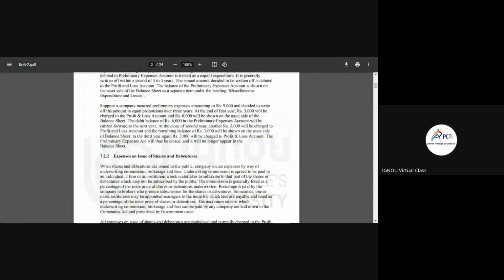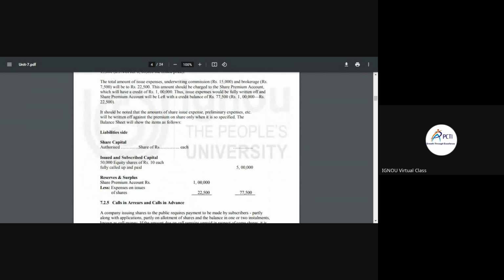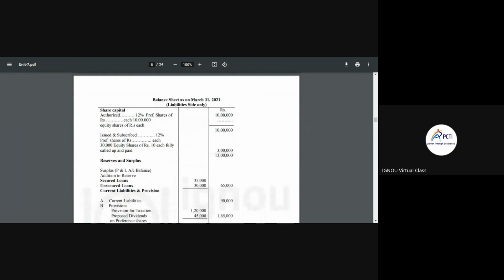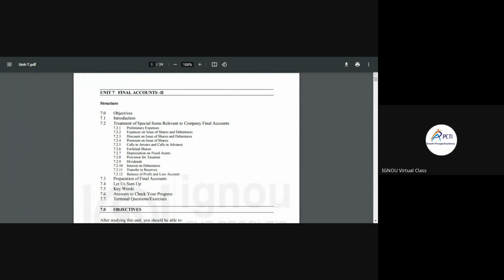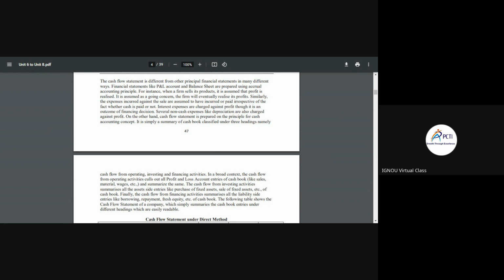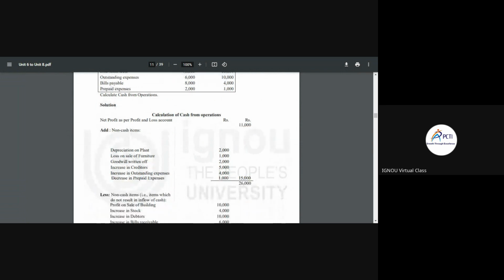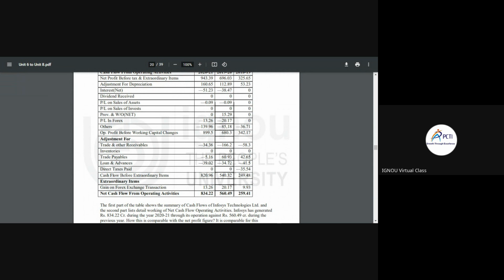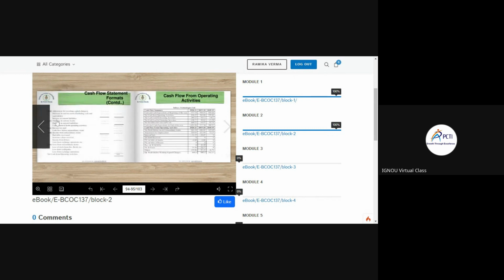BCOC137 ONLINE COUNSELLING SESSION NO-4